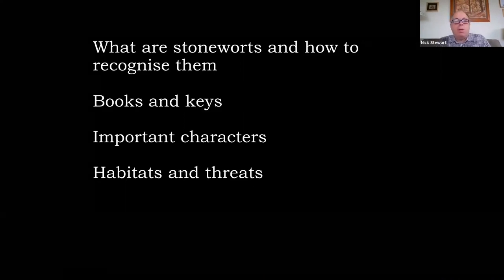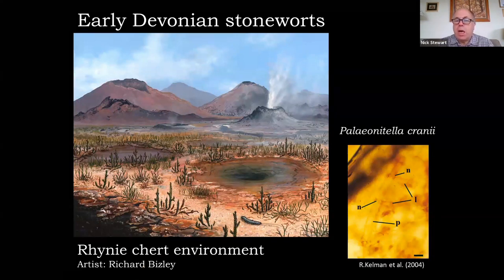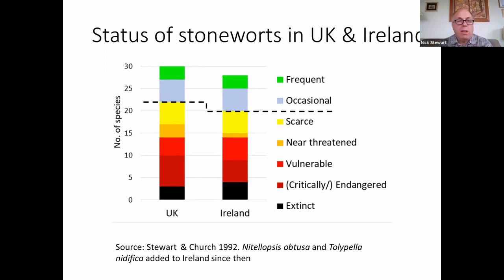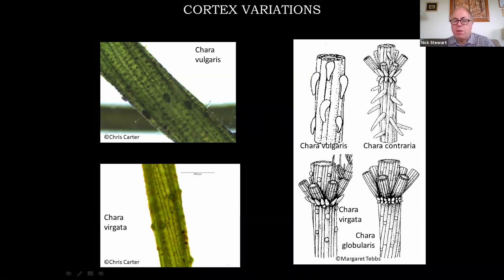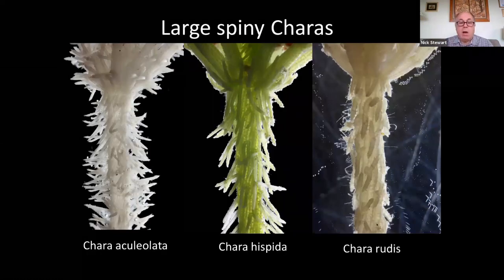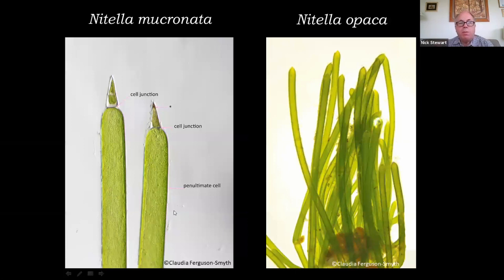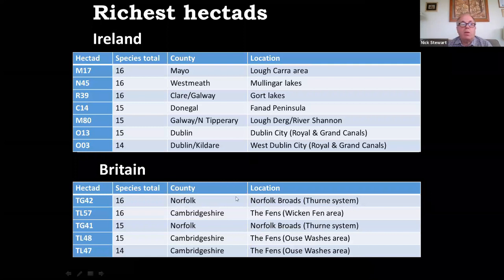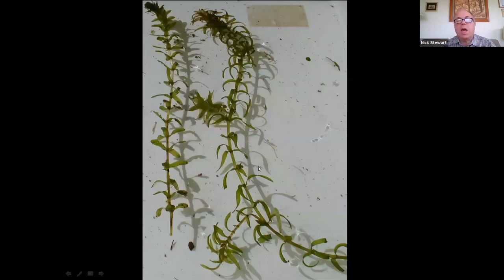Stonewort Identification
Charophytes, or Stoneworts, are complex aquatic green algae which can be tricky to identify. Nick Stewart provides a great introduction and expert advice on their identification. This video is part of BSBI's Irish Aquatic Plant Project, supported by NPWS. Nick's aquatic plant keys and other resources can be downloaded from the project